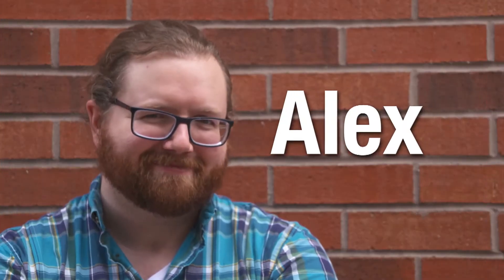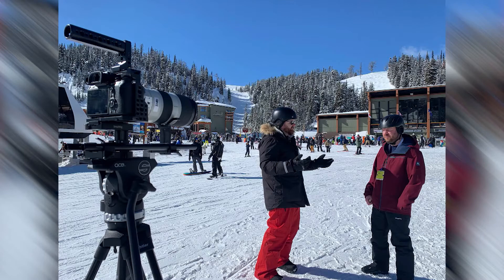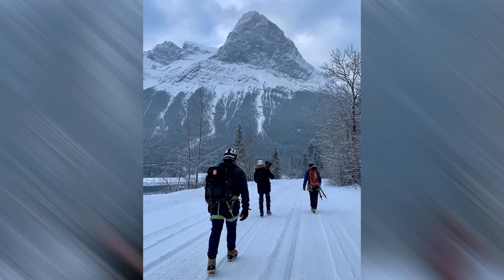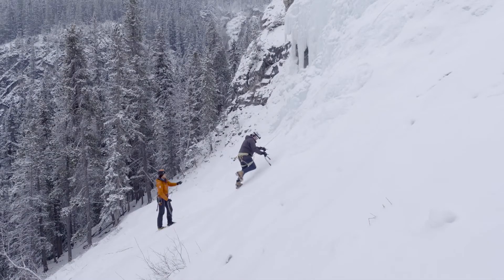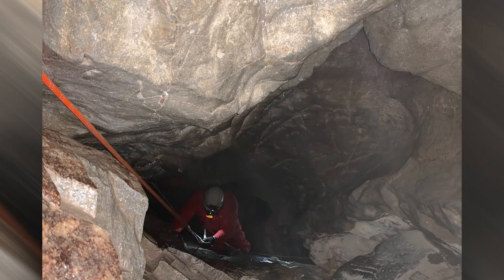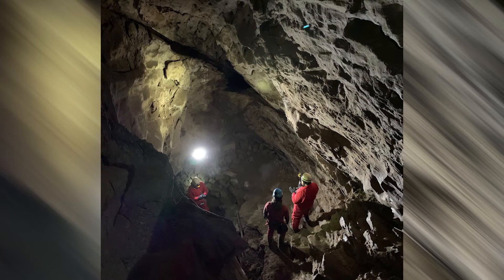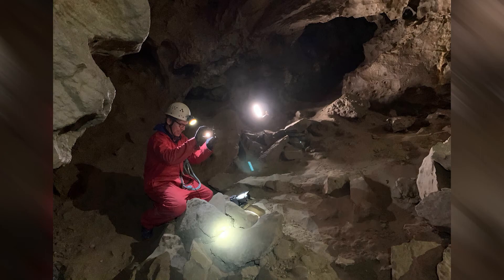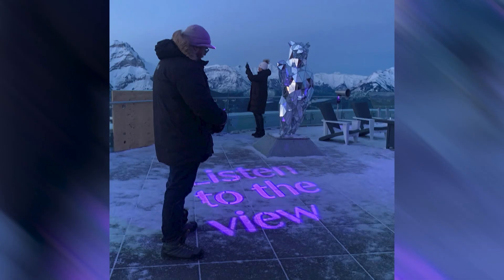Postcards from The Rockies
Host Alex Smyth and producer Amit Tandon talk about some of the behind-the-scenes action while they were shooting Postcards from The Rockies.